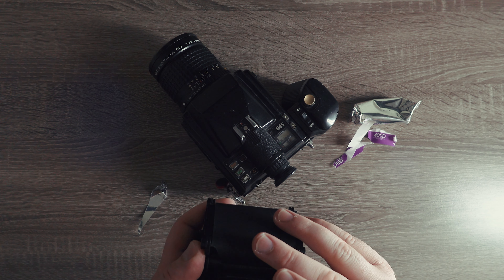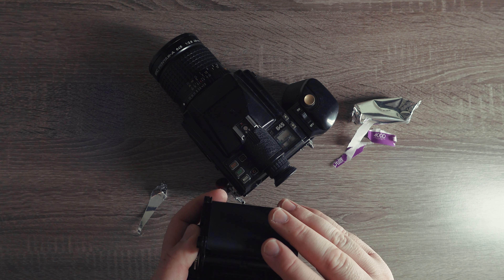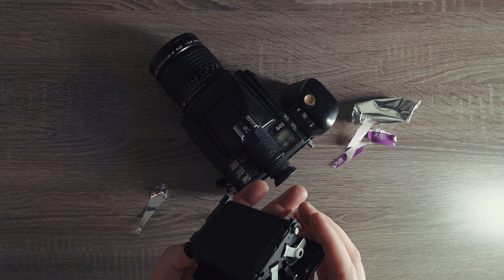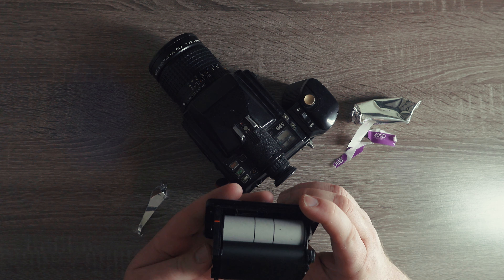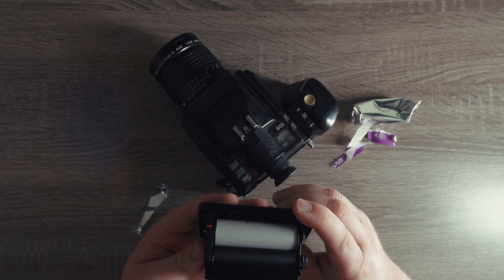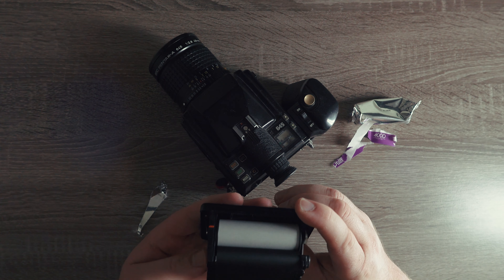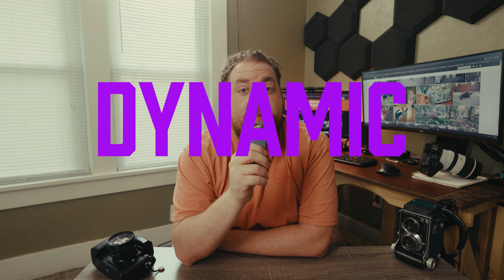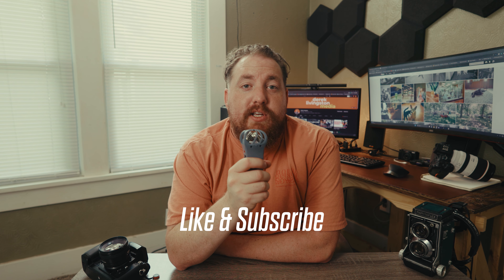Cinestill 400D with sample images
Short trip to Tulsa, loaded the Pentax 645 with some Cinestill 400d.

GEAR
Main Camera
POV Camera